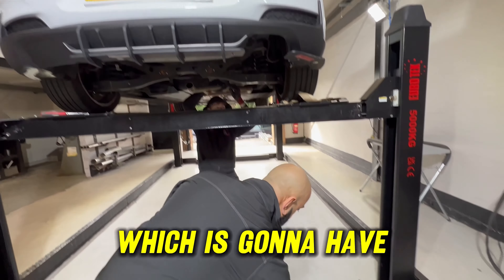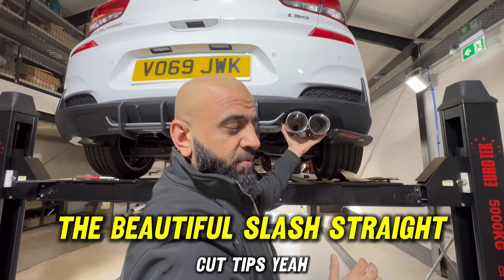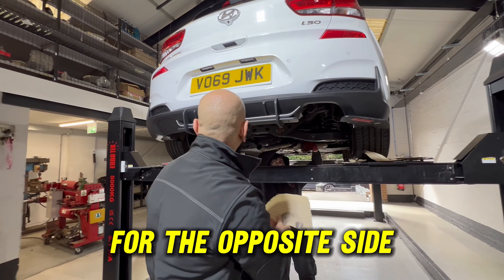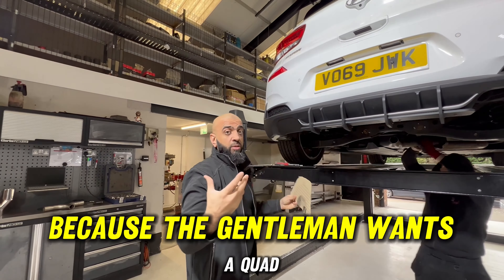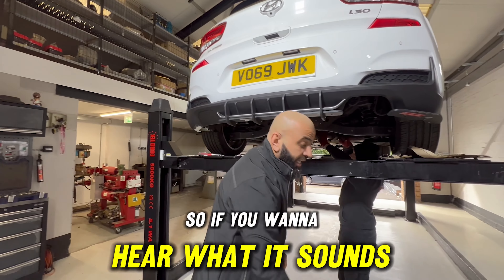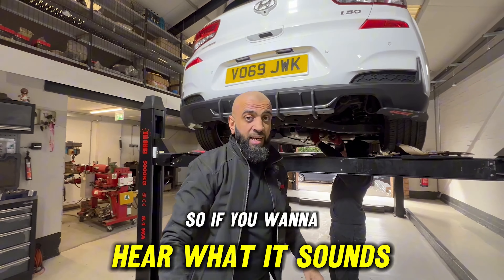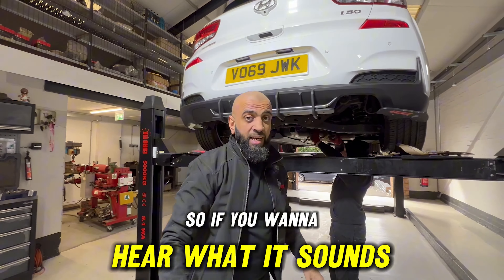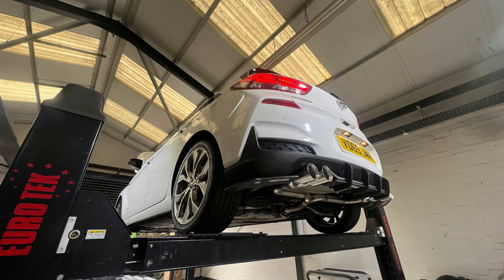HYUNDAI I30 LOUD!!! SPORT EXHAUST SOUND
Check out this HYUNDAI I30 QUAD REAR SECTION SOUND at DKU Performance.